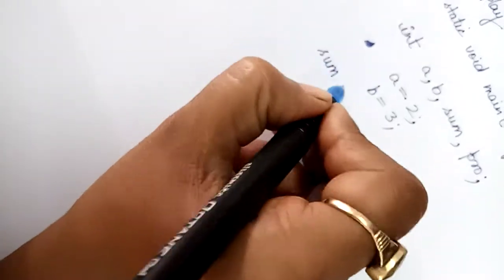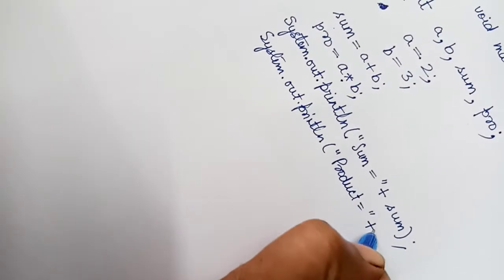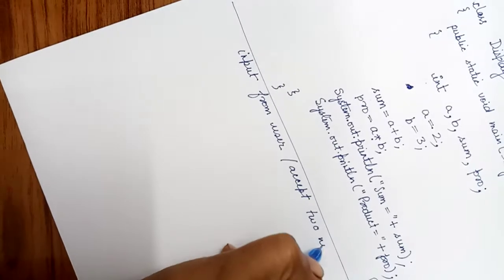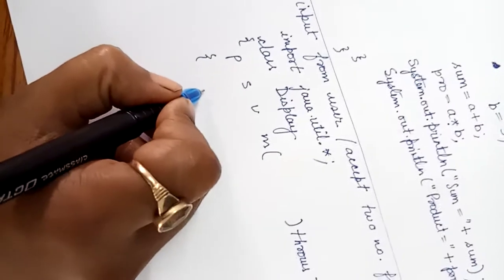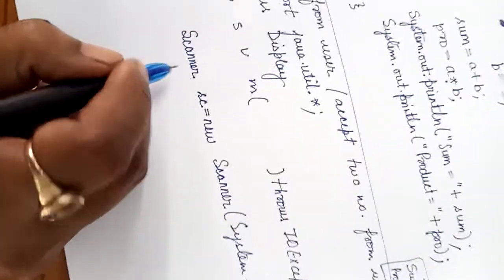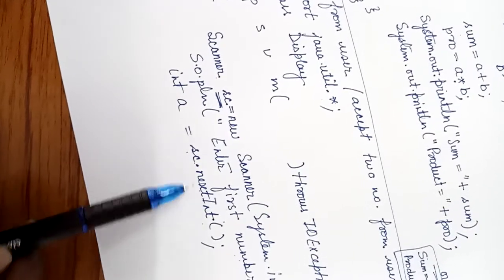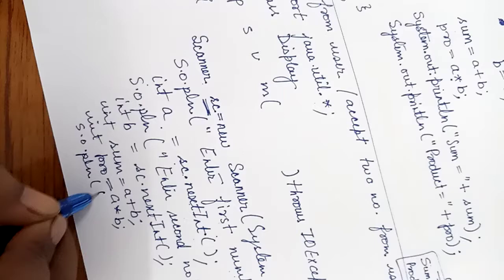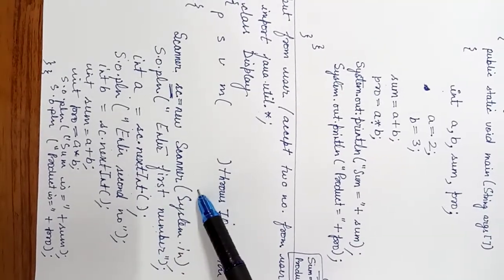CLASS 9: PROGRAMS USING INITIALIZATION METHOD AND INPUT FROM USER by Mrs Shweta Pandey